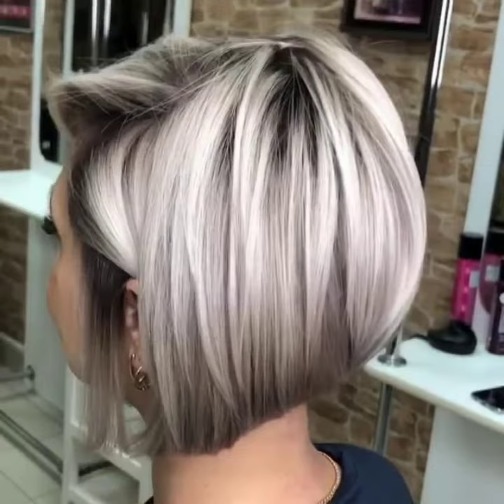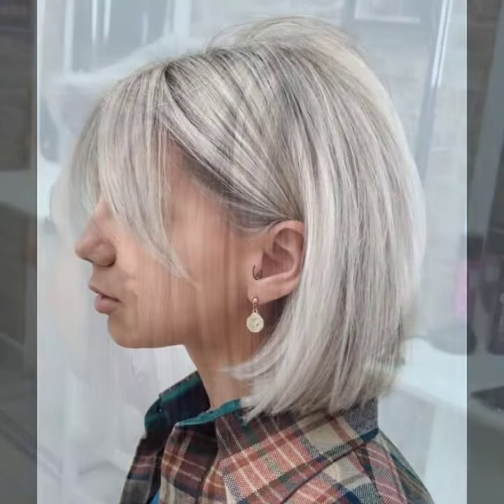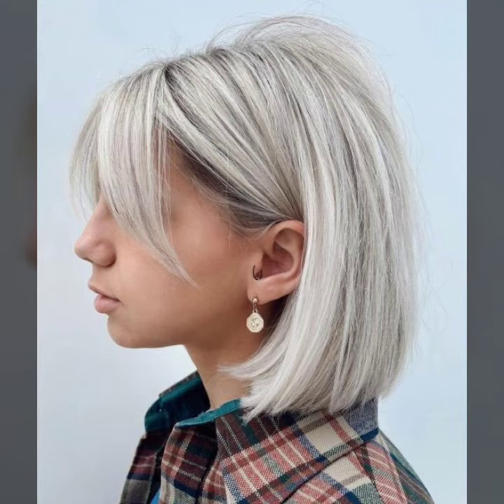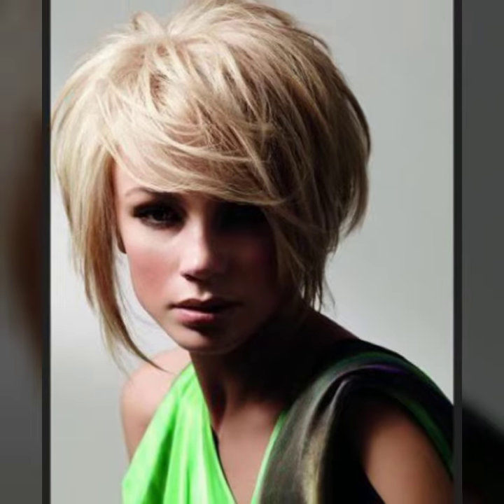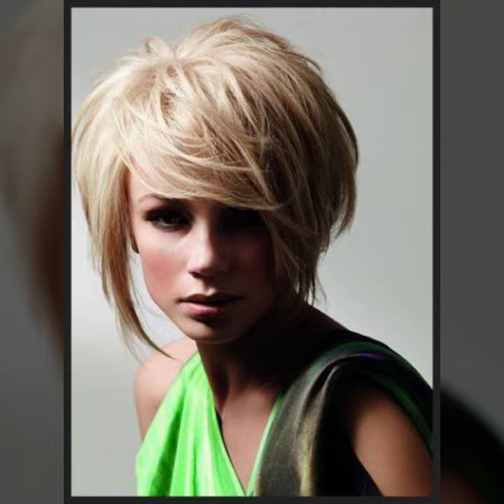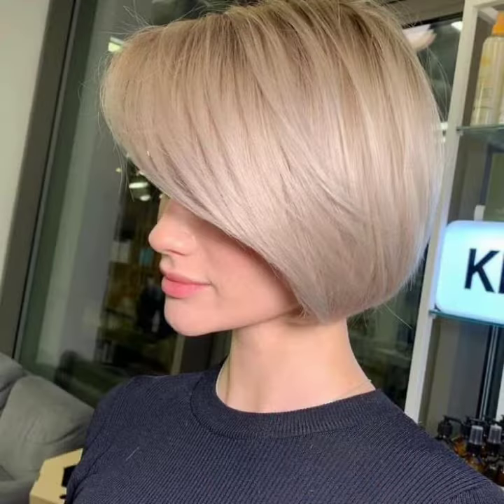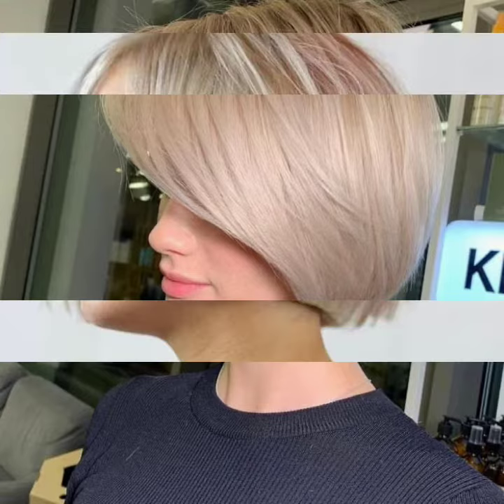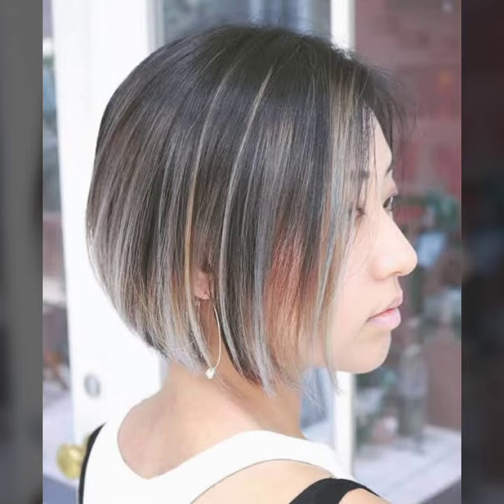Trendy Long Pixie women Usa shorthair ideas | hottestgirls Image's Hair cuts💕